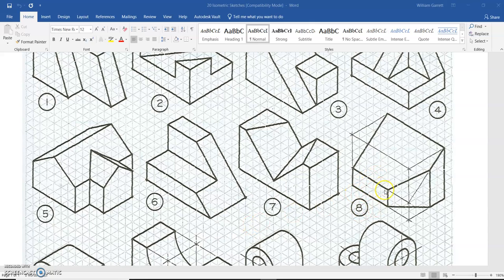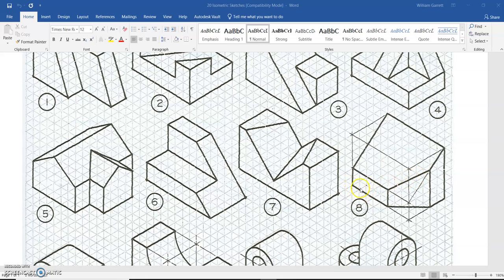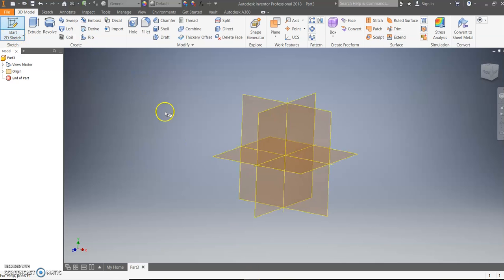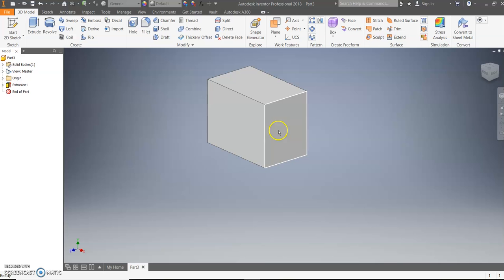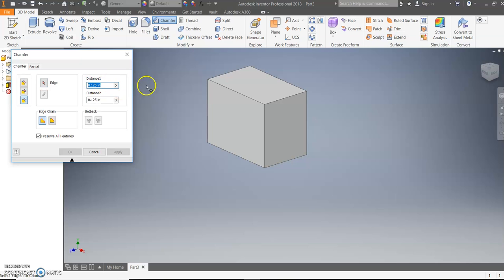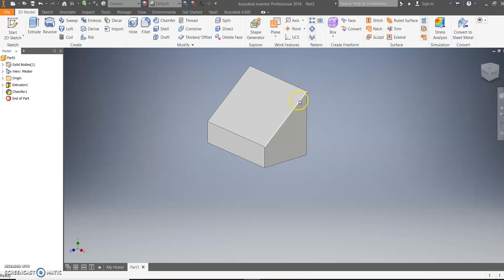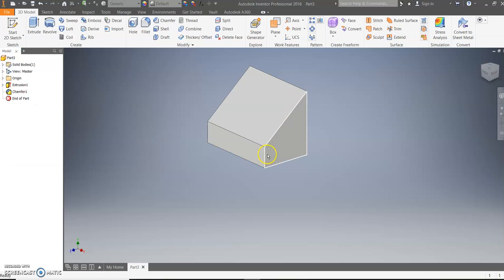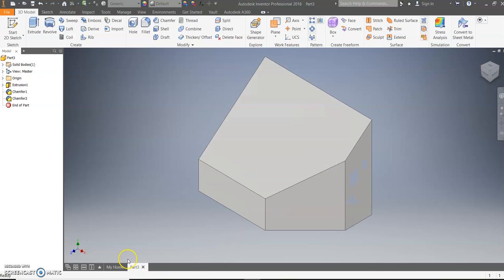Iso 8 Walkthrough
A walkthrough of how to make Isometric shape 8 on autodesk inventor for IED.